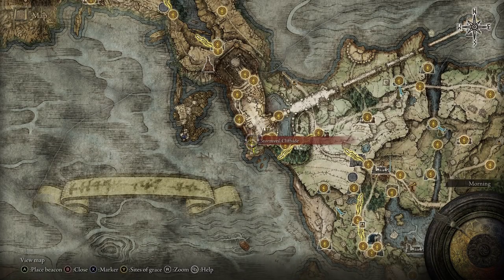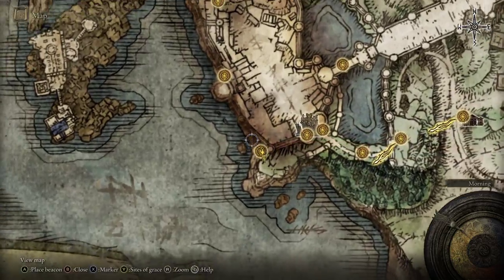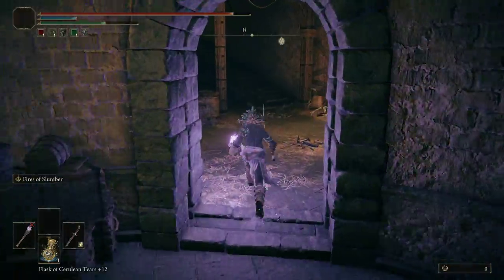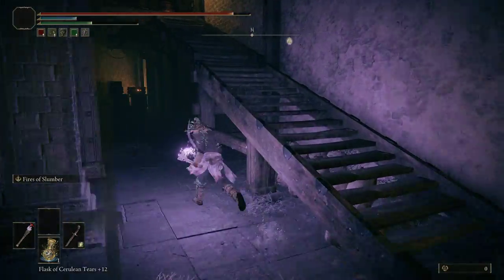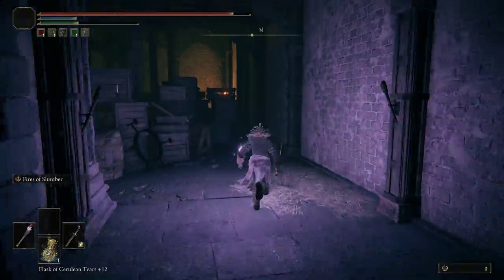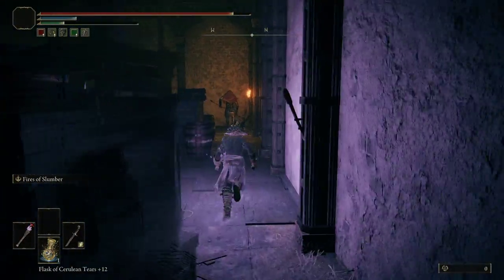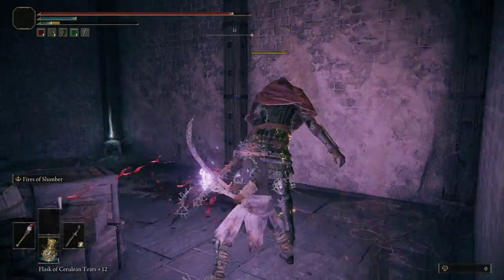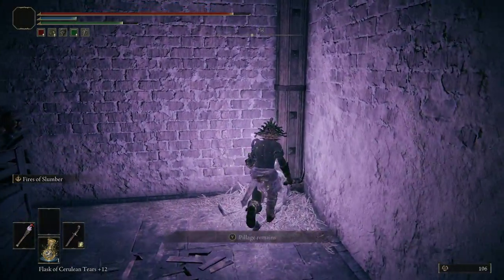Elden Ring: Hookclaws Location Guide | Weapon Location Walkthrough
Discover the Hookclaws in Elden Ring with this quick guide. You need to head to the Stormveil Cliffside in Stormveil Castle. From here, we're going to make our way up, past the enemies, and back to an enemy wielding the weapon we're looking for. Defeat this enemy and the Hookclaws will be sitting right there.